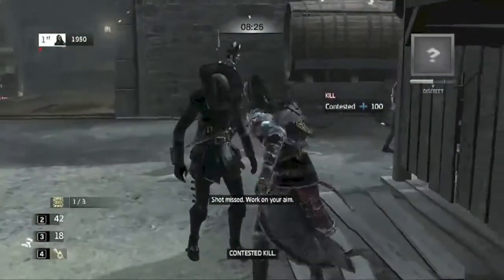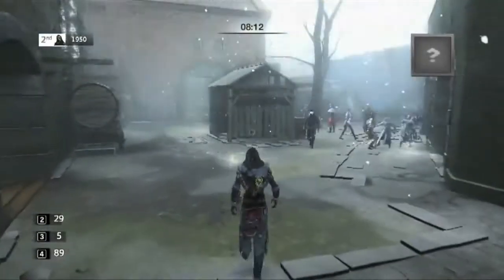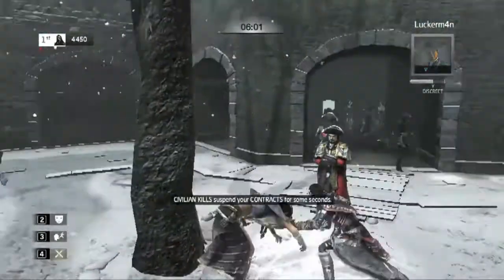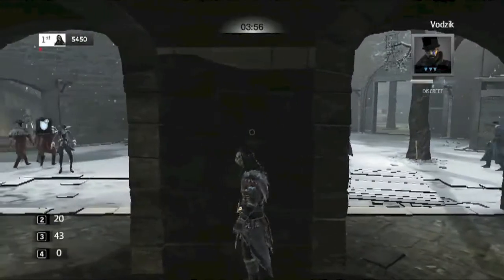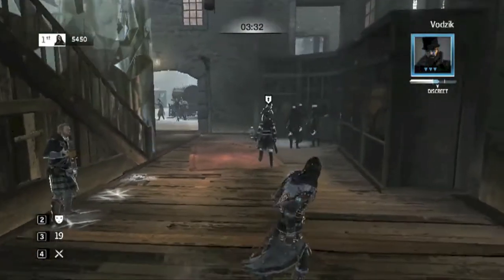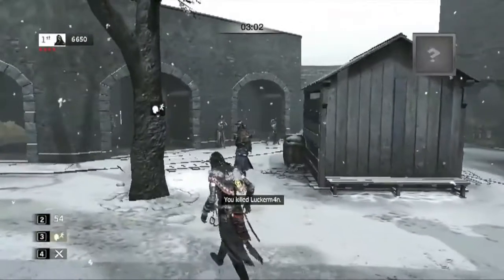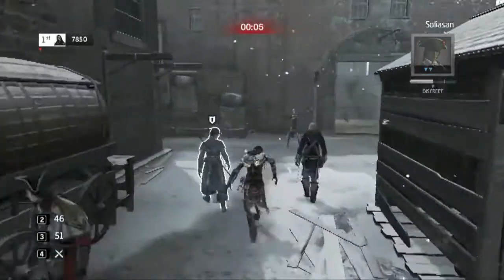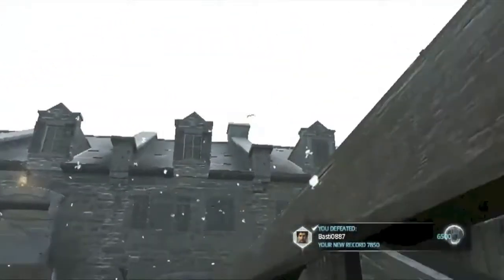I Got Assassin's Creed 3 - AC3 Deathmatch Gameplay Commentary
Yay, its finally here! From now on, for the most part, I'll be brining AC3 videos (though I may add in the occasional ACR video to mix things up).

P.S. Sorry my voice was a little bit nasal this video. I just recovered from a cold.

In addition, Ubisoft has said that "If you capture footage from code approved by Ubisoft and edit your own video content from this, then you may claim ownership of this content as your own original material." To see the full context from which this quote was taken from please visit the about section of my Youtube page.